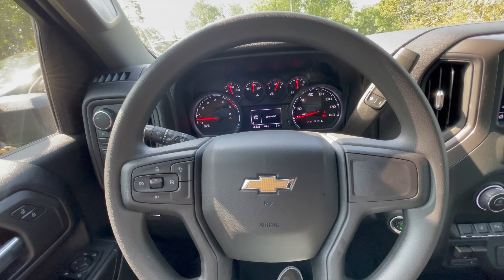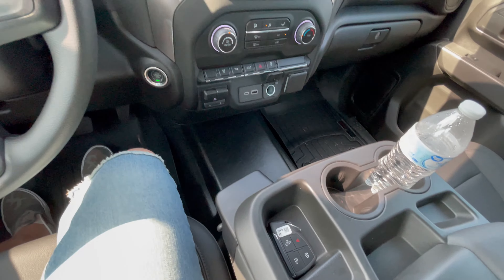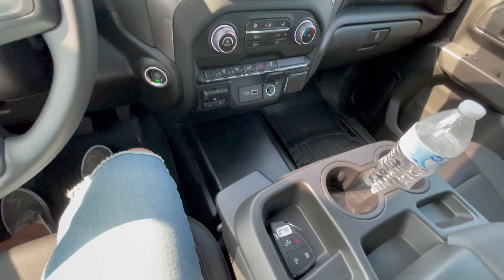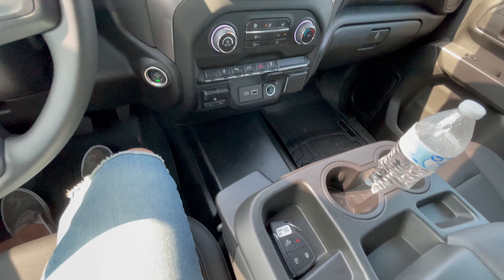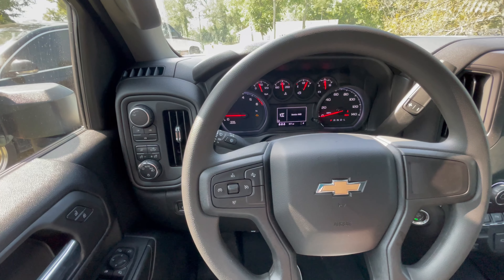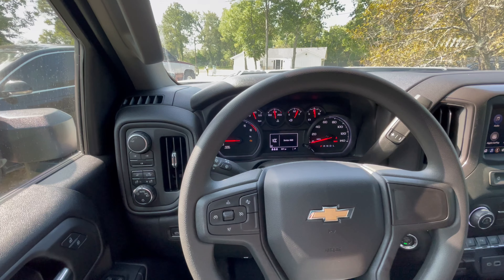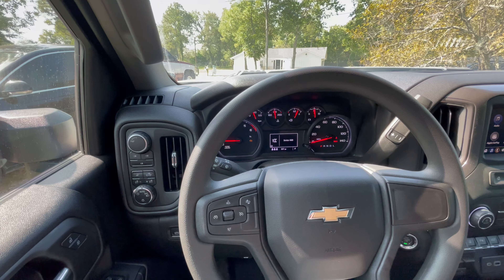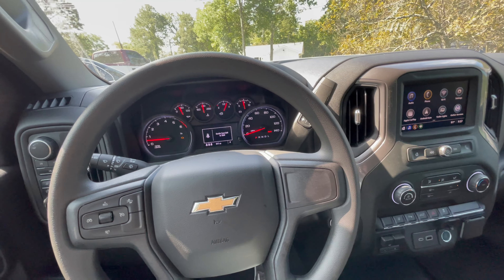WHY DID IT DIE??? 2024 CHEVY SILVERADO 6.6L GAS ENGINE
TOWED A TRAILER WITH A EXCAVATOR THEN LEFT OVER NIGHT PARKED THEN WONT START THE NEXT DAY. DEAD BATTERY